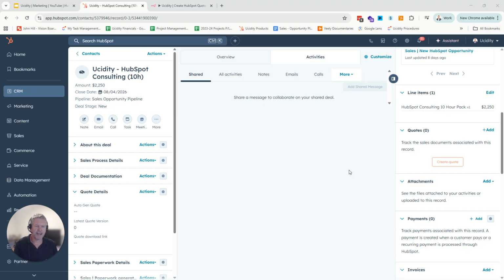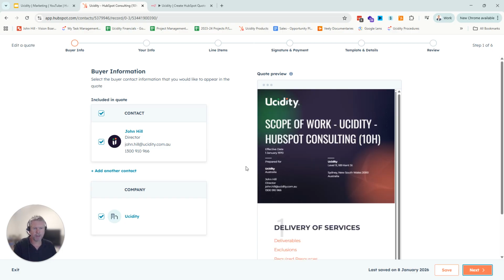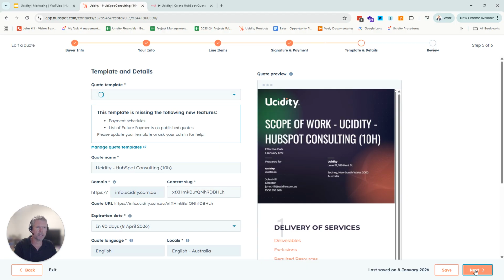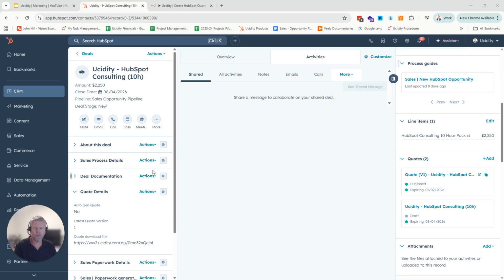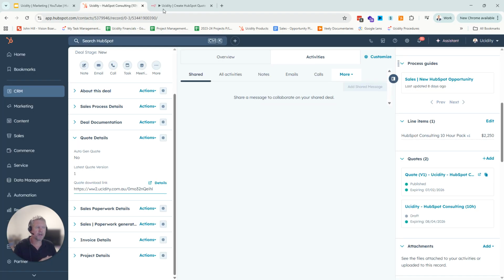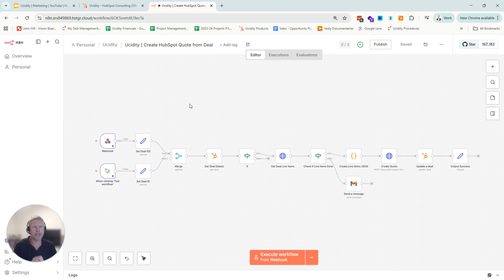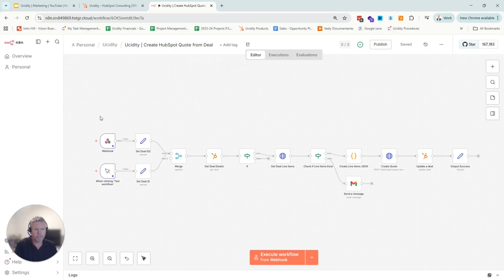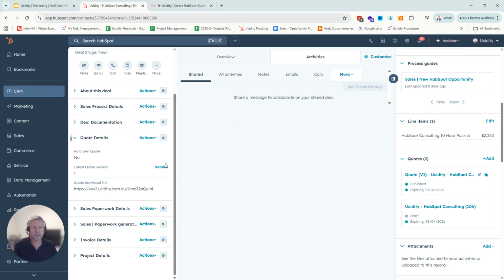HubSpot Optimisation | Create quotes with a single click - save time, clicks and frustration!